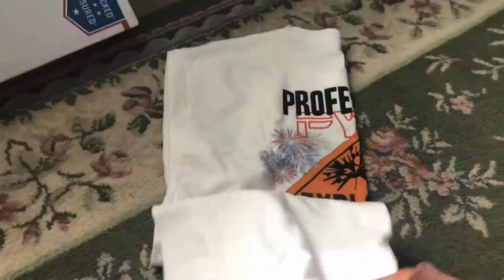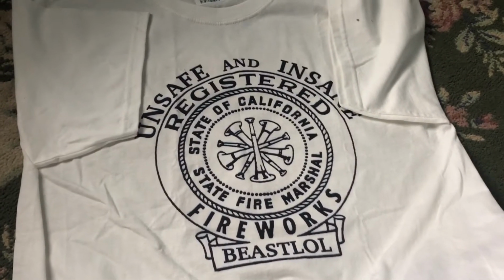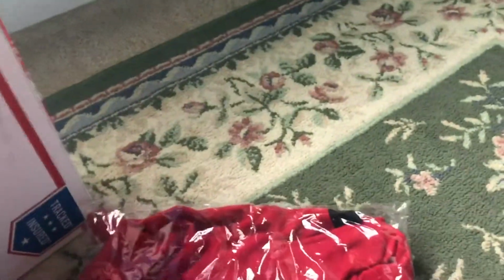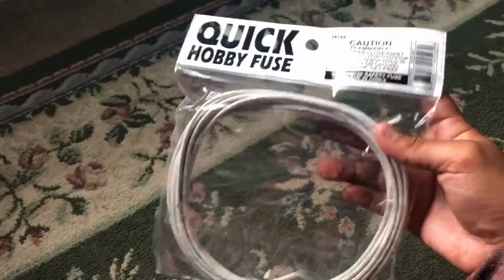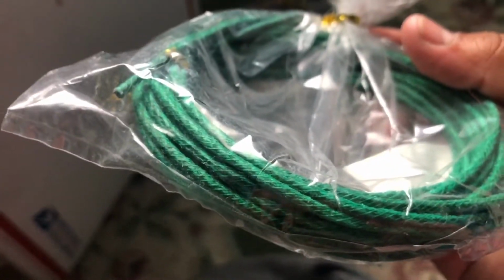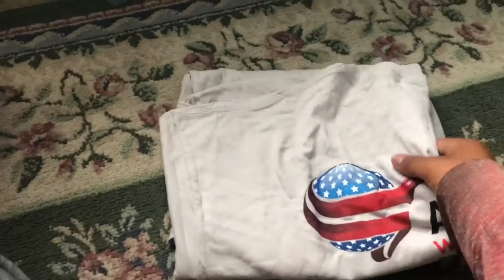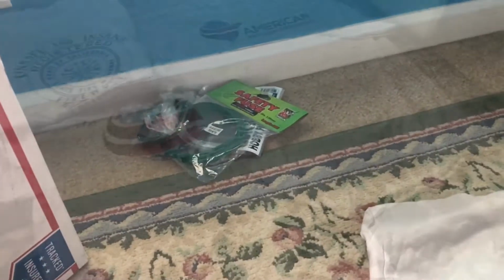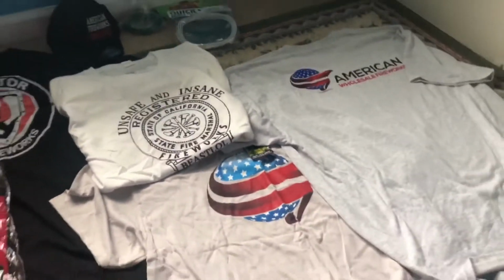UNBOXING GIVEAWAY ITEMS FROM BEASTLOL & PIMPDADDE28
Quick video unboxing the items I won from Beastlol and Pimpdadde28 s giveaway. Sorry for the late upload.